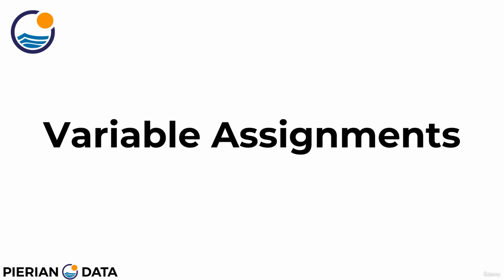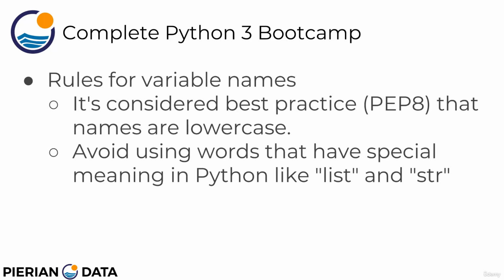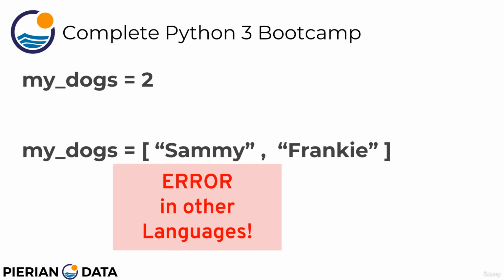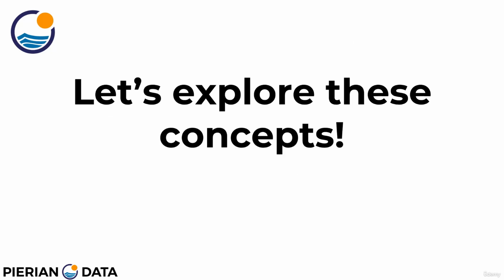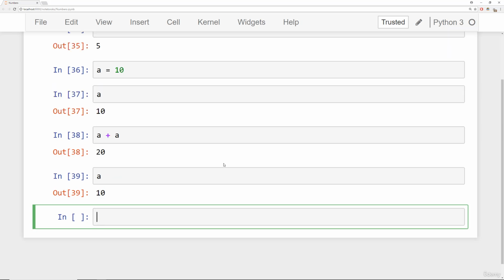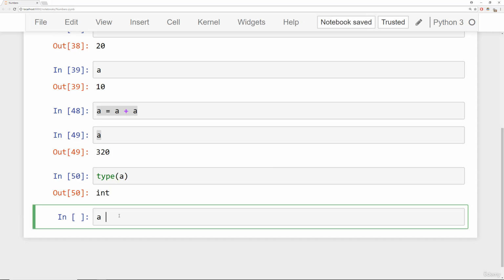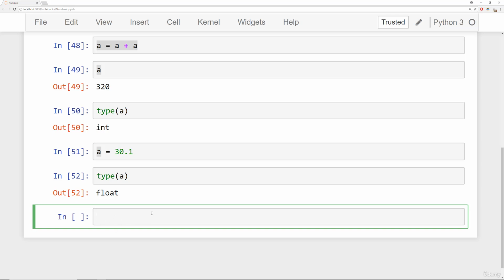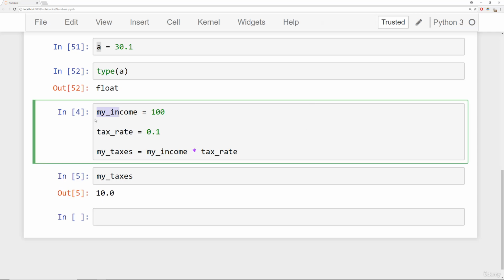[Python] 3.2 - Variable Assignments